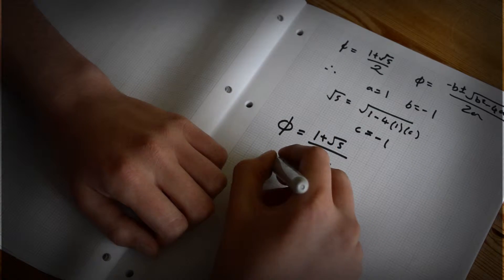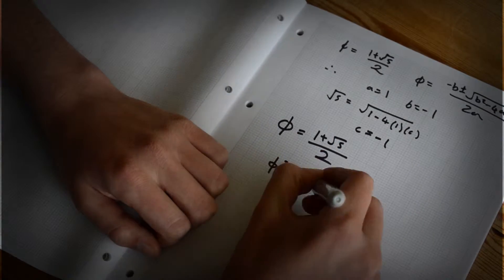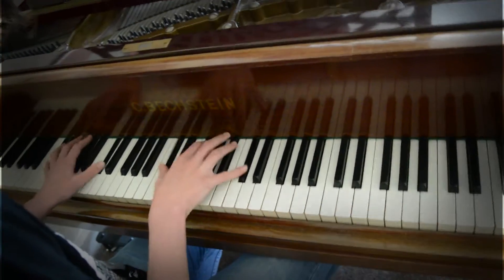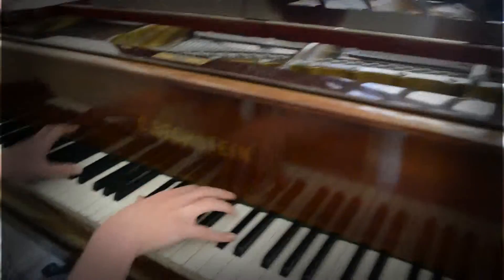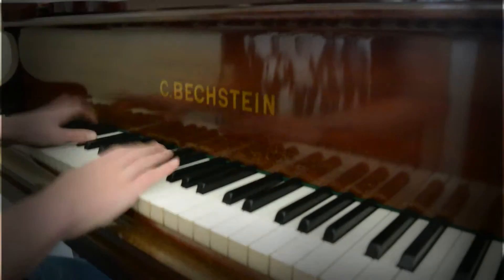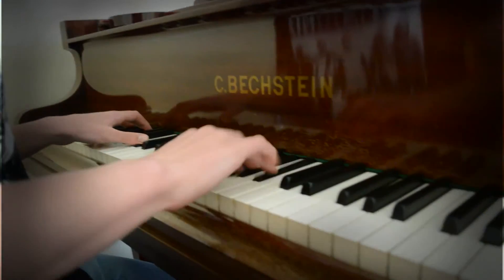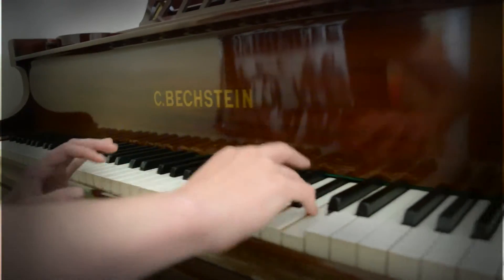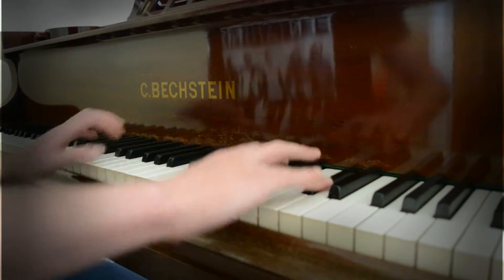Maths and Music